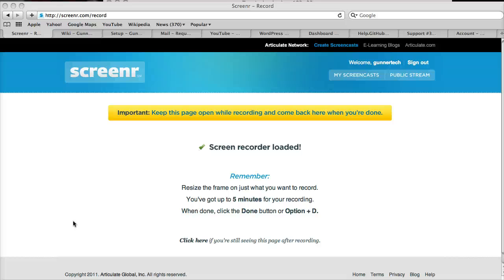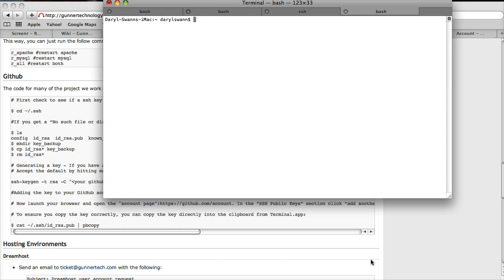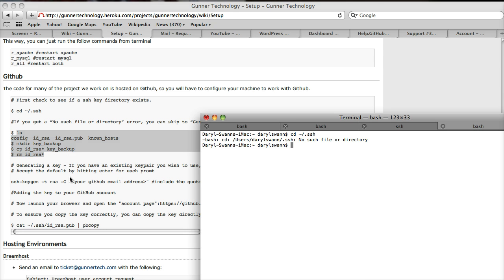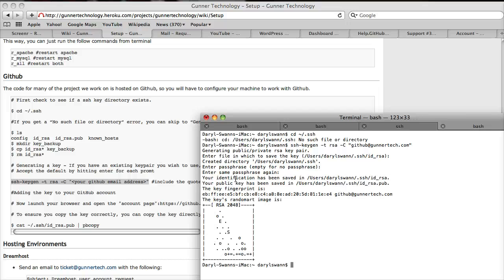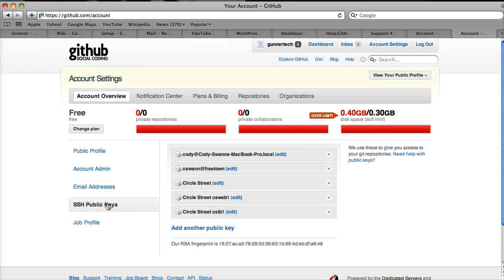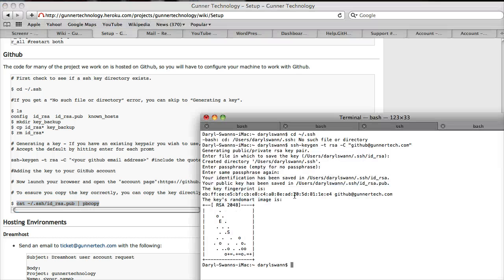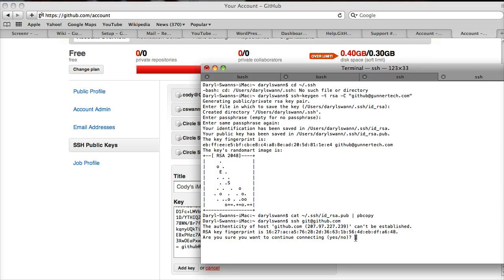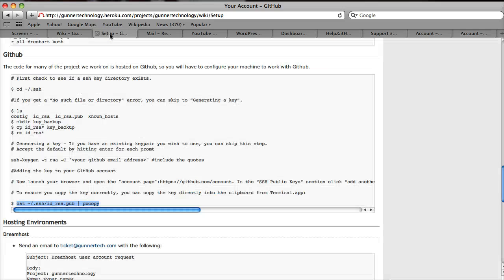How To: Set up your Mac development environment for Gunner Technology Part 7 - Github